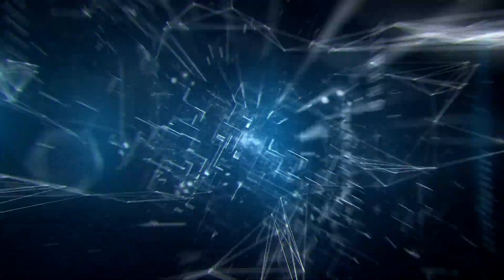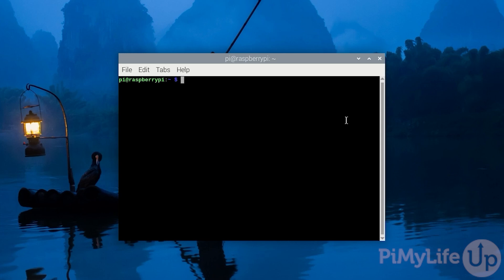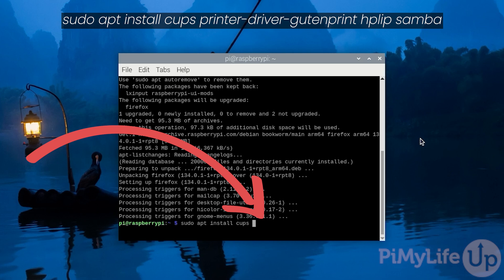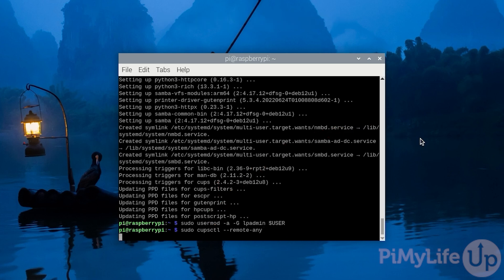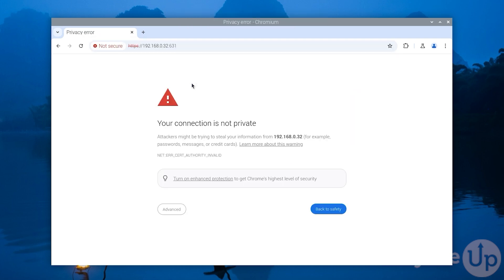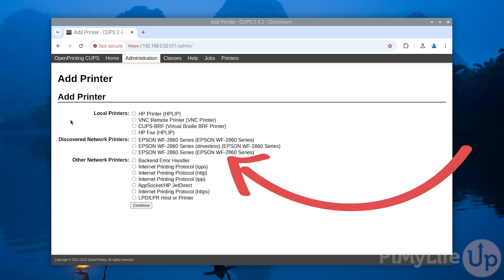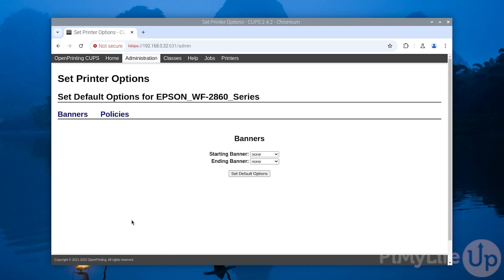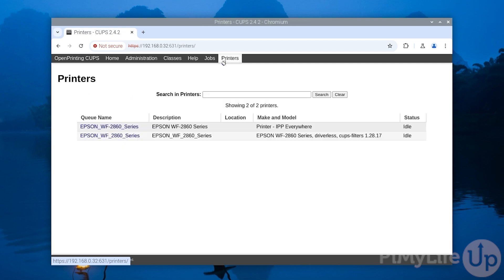Turning your Raspberry Pi into a Print Server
In this video, we will be showing you how to turn your Raspberry Pi into an efficient Print Server using CUPS.

A print server is a great way of breathing life into older printers. If your printer doesn't offer print over Wi-Fi or is simply no longer supported by modern operating systems, this print server will be incredibly useful for you.

With the CUPS software, all you need to do is plug your printer into a Raspberry Pi, add it through an easy-to-use web interface and then it will become available to all other devices connected to your network.

This software is really easy to get up and running to and can be installed straight from the Raspberry Pi package repository. Thanks to CUPS not being very heavy, you can even get away with using one of the weaker and smaller Pi's such as the Raspberry Pi Zero 2W.

Below you can find a list of some of the equipment we used when transforming our Raspberry Pi into a print server.